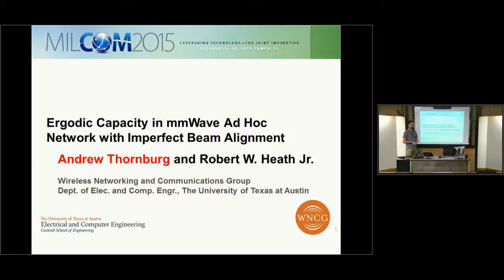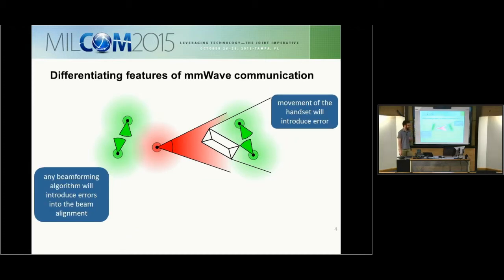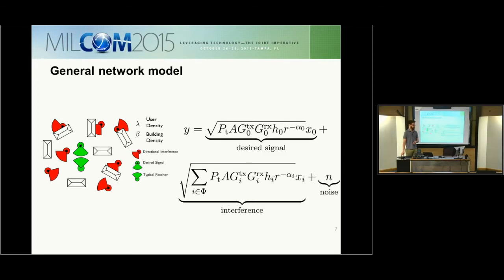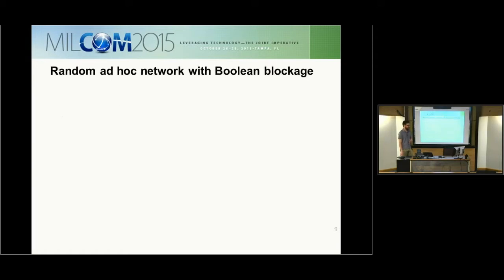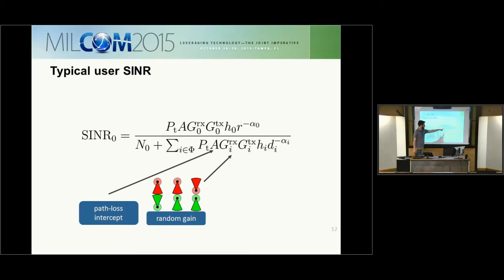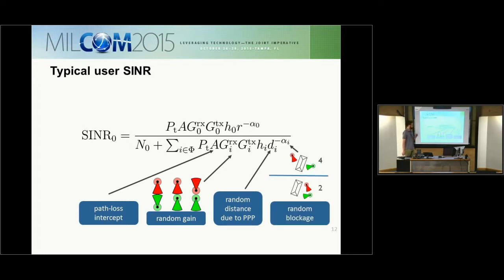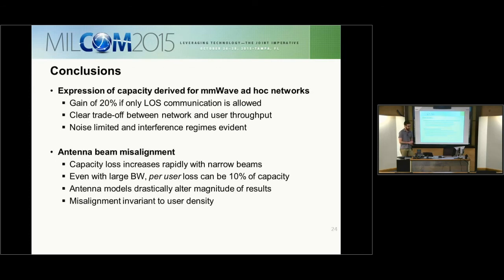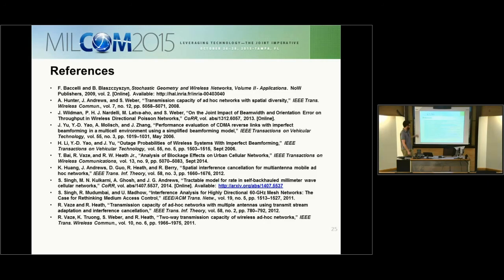Ergodic Capacity in mmWave Ad Hoc Network with Imperfect Beam Alignment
Recording of a presentation for the paper A. Thornburg and R. W. Heath, Jr. "Ergodic Capacity in mmWave Ad Hoc Network with Imperfect Beam Alignment,” Milcom, 2015. The recording is by Andrew Thornburg and was made after the conference. For more information about Professor Heath's research, please